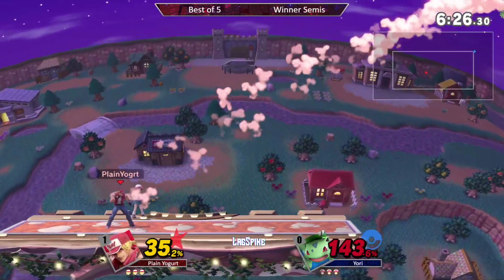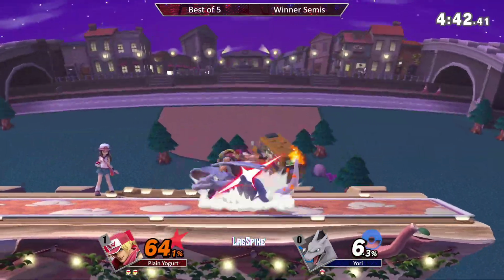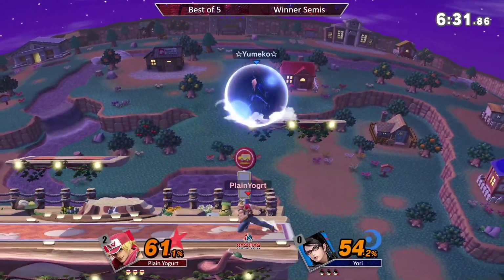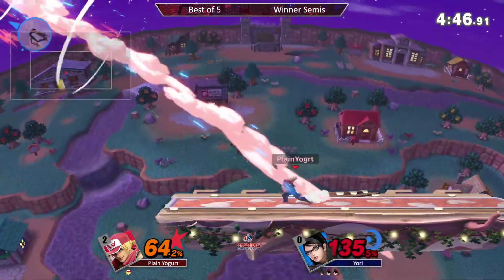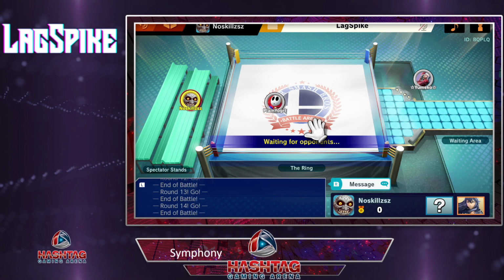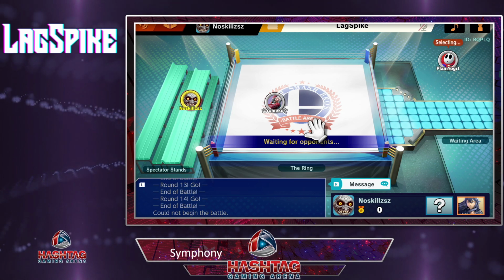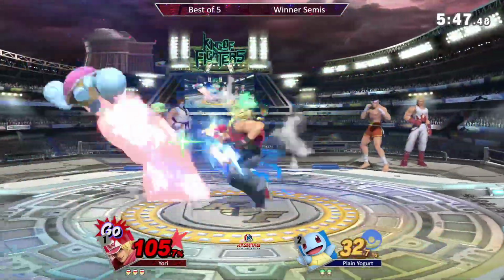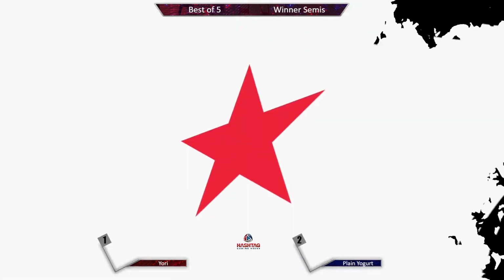LagSpike 4 - Yori (Pokemon Trainer) vs Plain Yogurt (Terry) - Winners Semi Finals